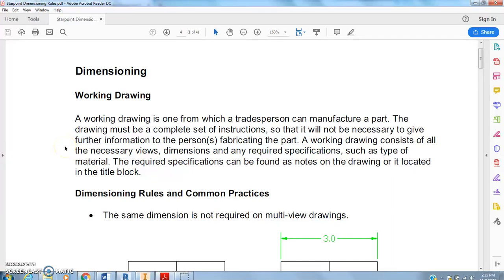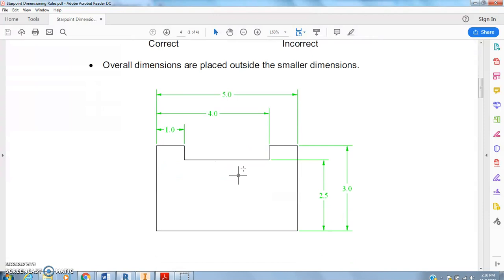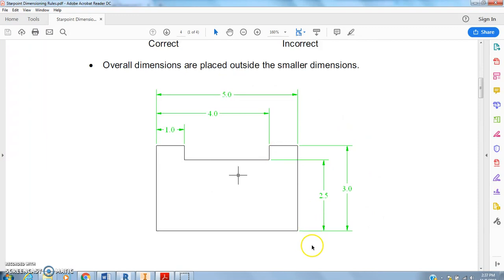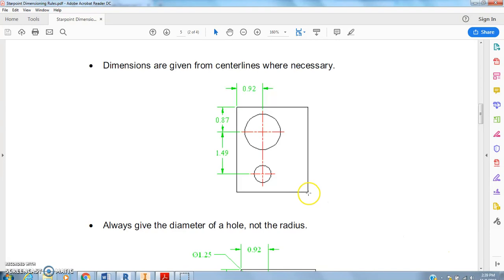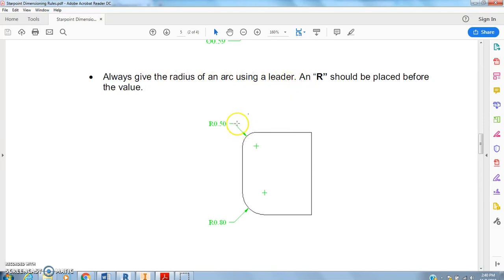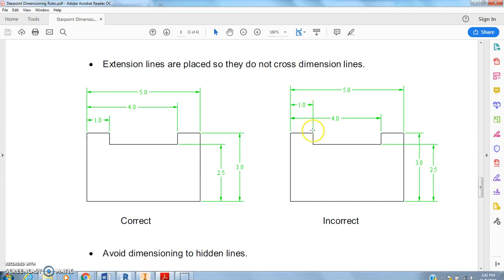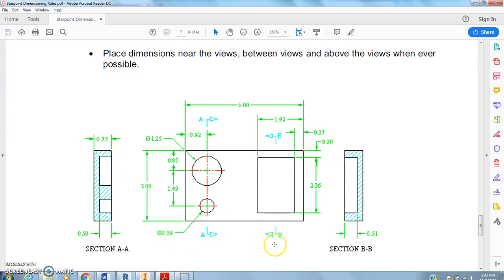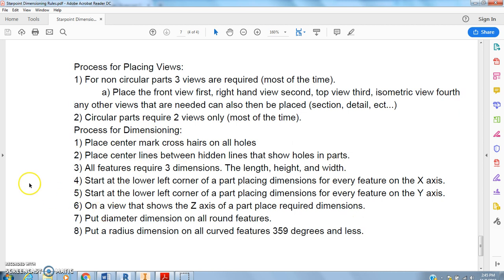Dimensioning rules 1